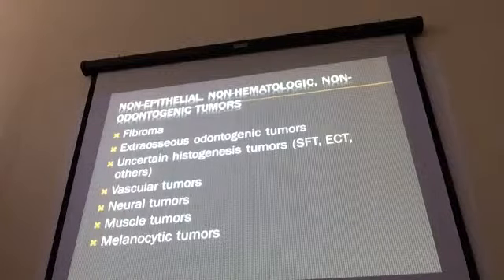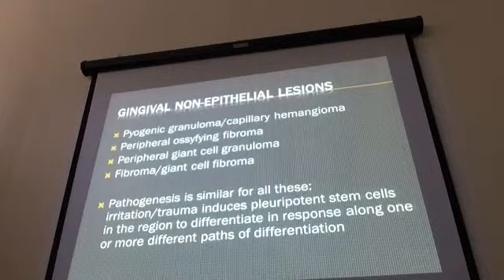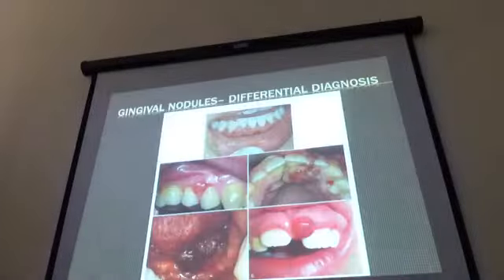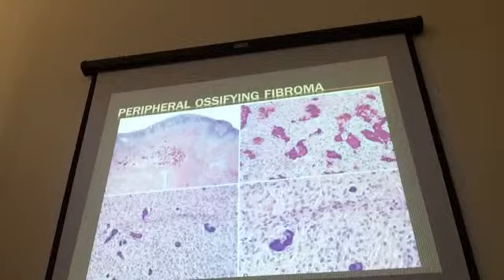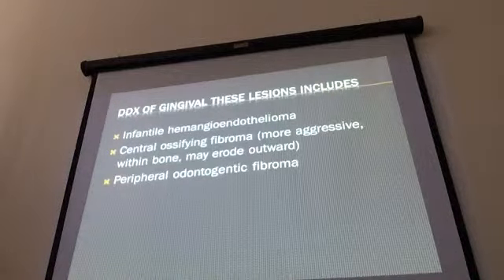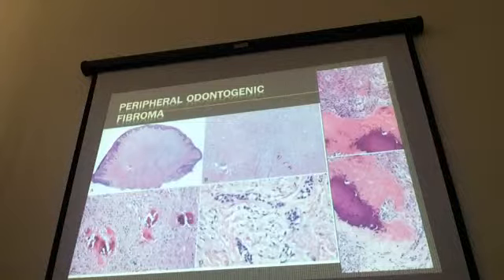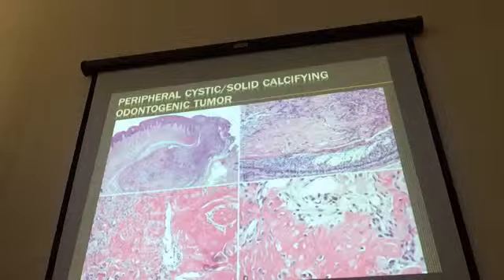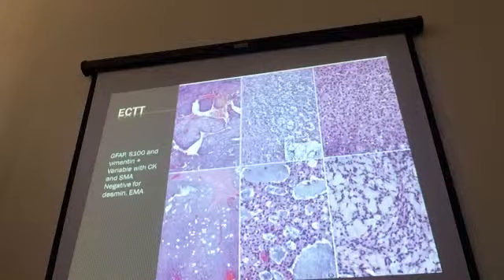Oral Pathology, part 1.2 Phat Trien GPB VN group